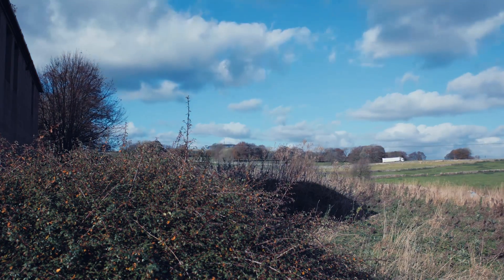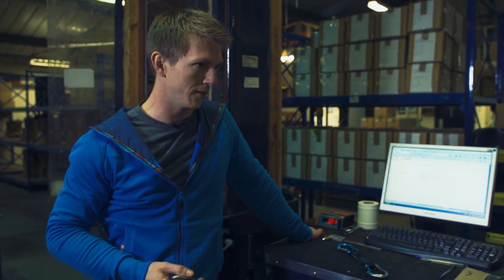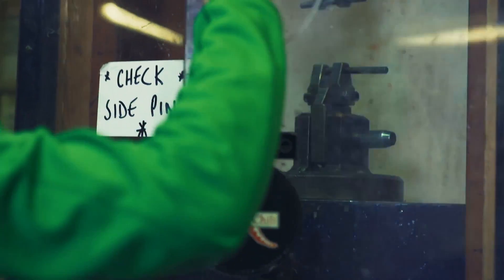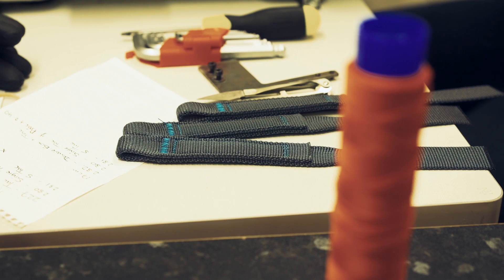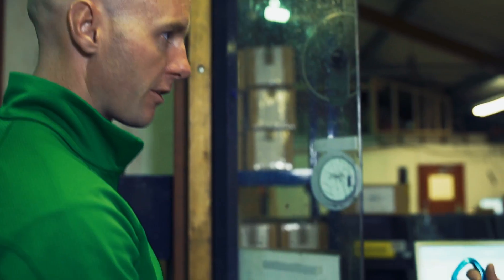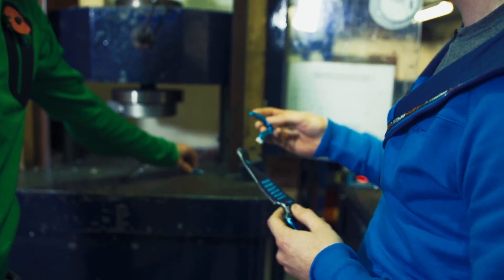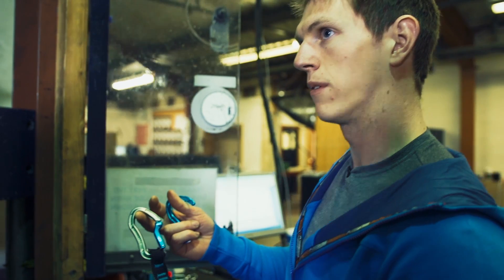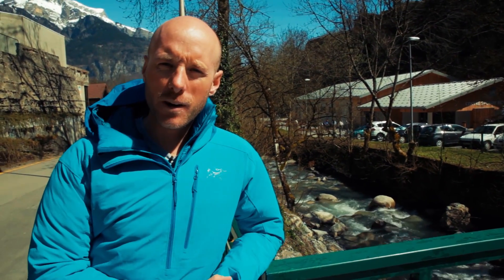How Is Your Climbing Gear Made? - The Wild Country Proton, Part 2 | EpicTV Climbing Daily, Ep.480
It's testing time! After last week's episode in which we followed the conception and design phases for Wild Country's latest sport climbing quickdraw, The Proton, it's now time to find out how the prototype holds up under test conditions. We're back with design engineer James as he talks us through the process of using a tensile testing machine to assess the breaking force of The Proton's snapgates and tapes as well as the quickdraw as a whole. We'll also be taking a look at the processes involved in manufacturing the tape itself and how Wild Country went about achieving the structure and feel they wanted.